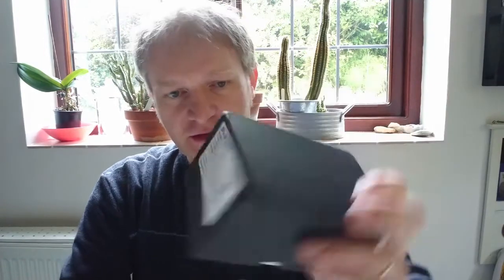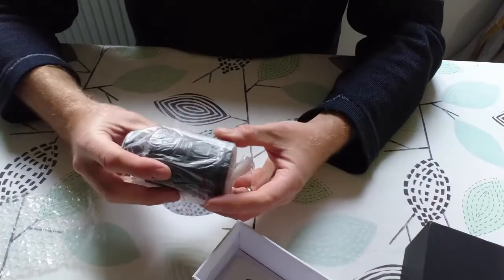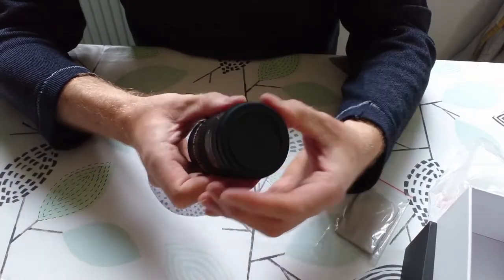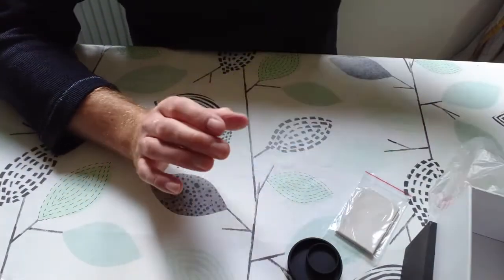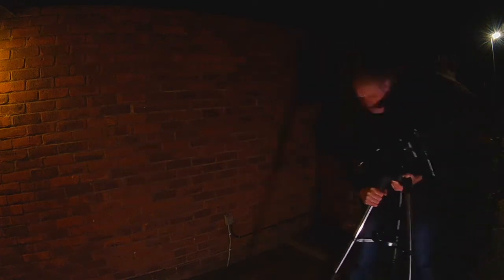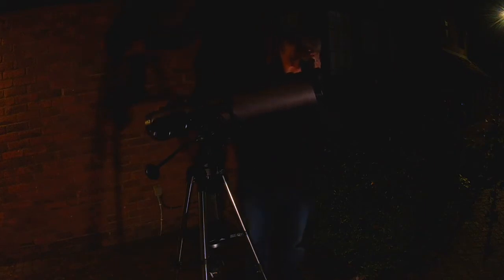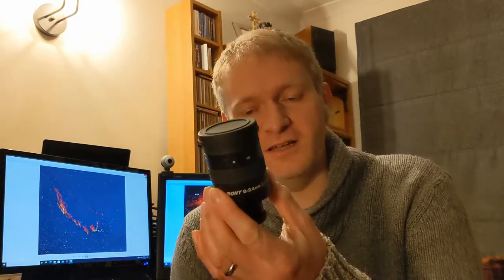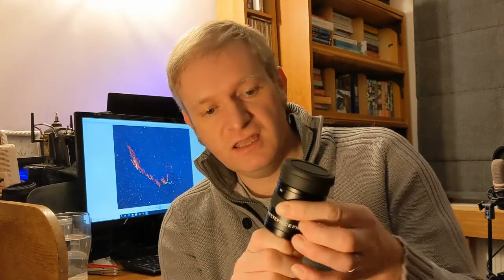SV Bony Zoom Eyepiece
A look at the SV Bony 8 - 24mm Zoom Eyepiece